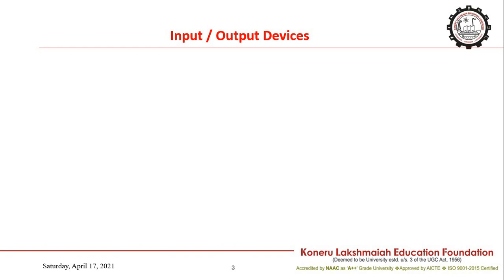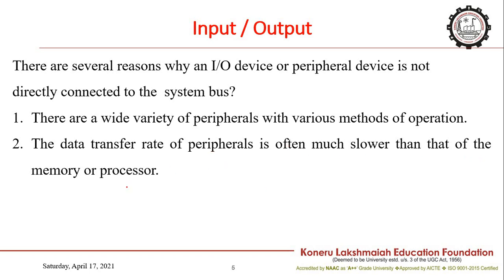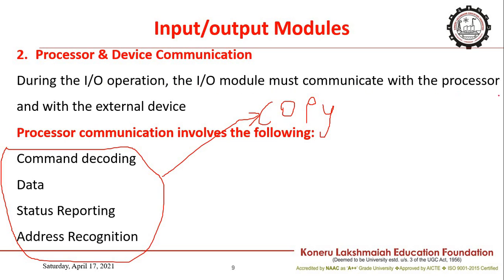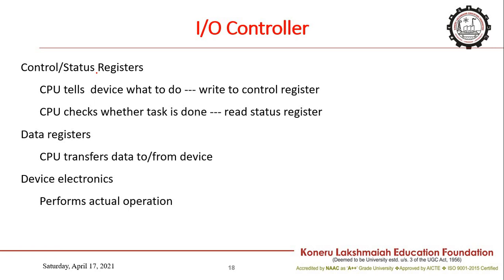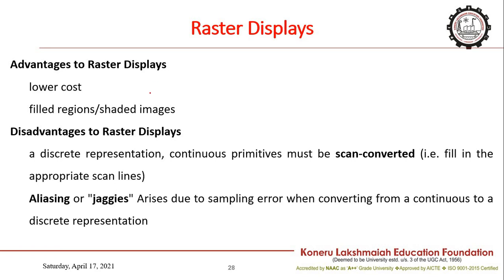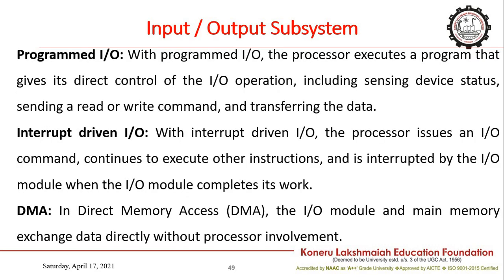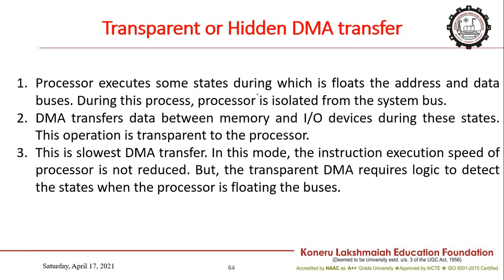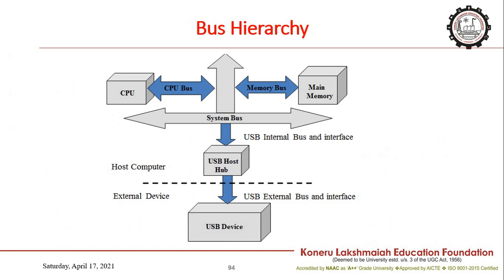Computer Organization CO3 by madhavpvl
input-output devices and modules I o interface unit video display io operations subsystems